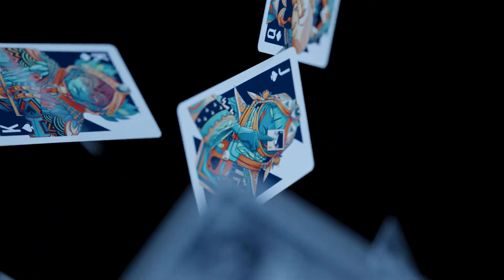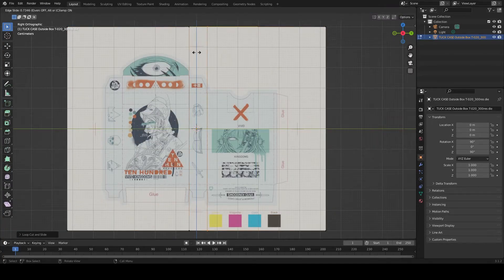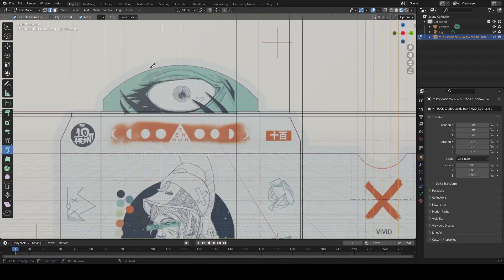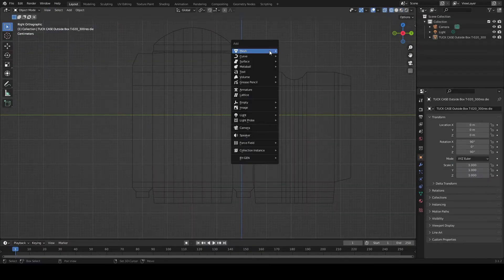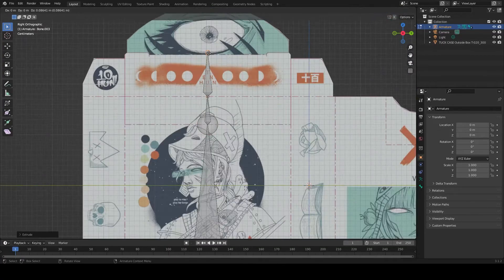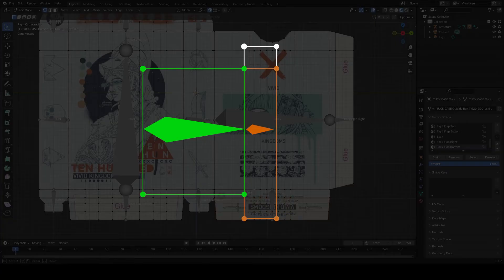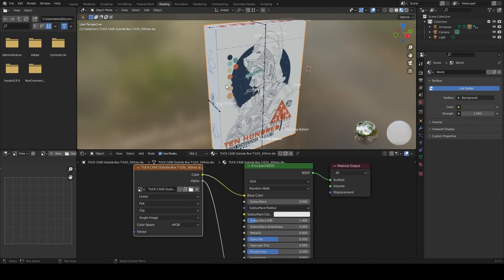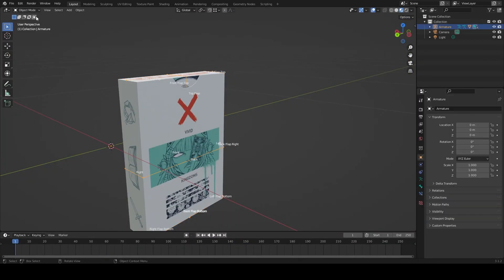Folding Box From Template - Blender Tutorial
Here is the method I used to create the folding box in the Vivid Kingdoms video for Ten Hundred!
It uses a template to create geometry which is then parented to an armature for animation.

You can check the wireframe option in the viewport display panel of the package mesh to make the placement of the bones easier.

Chapters:
00:00 Intro
00:08 Requirements
00:15 Template Creation
01:16 Armature
01:44 Parenting
02:38 Texture Swap
02:42 Animation
03:01 Outro